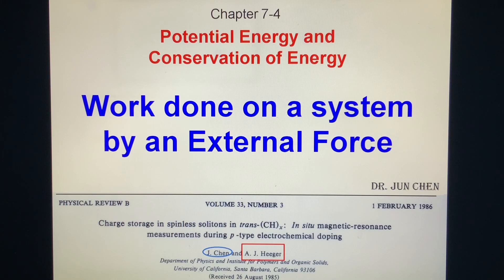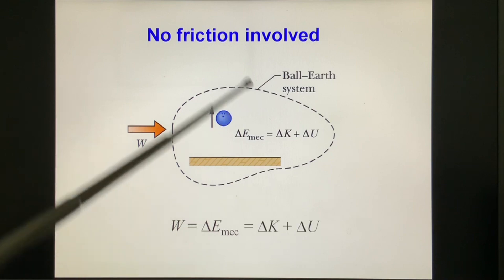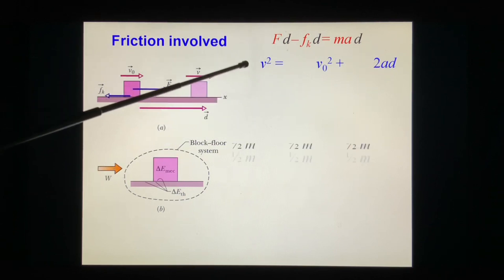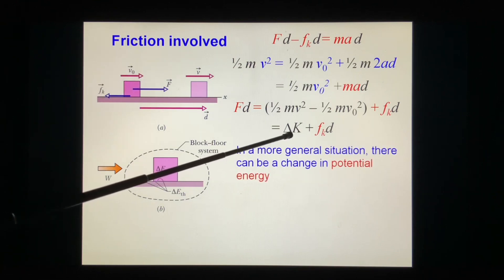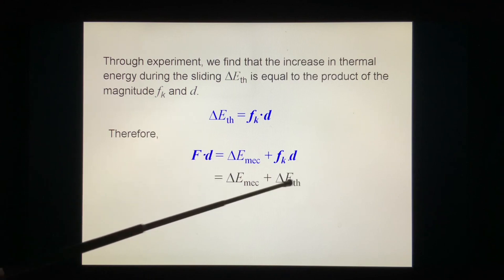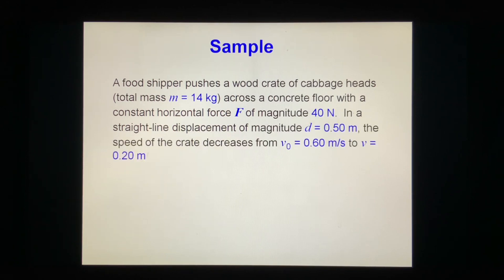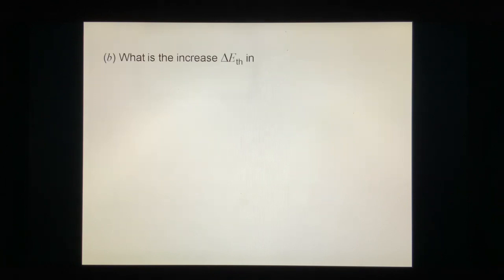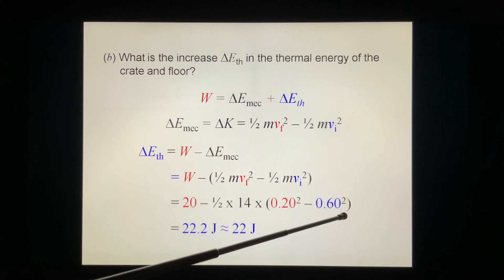1074 Work Done on a System by an External Force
Work Done on a System by an External Force: No Friction Involved; Friction Involved.